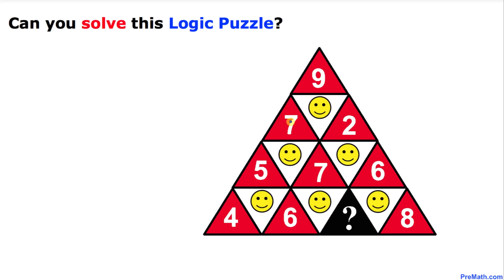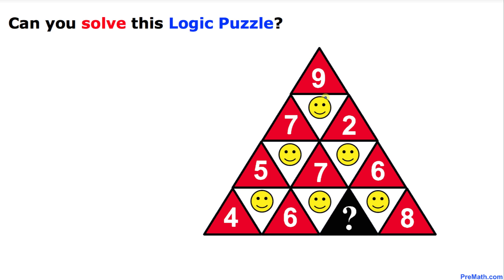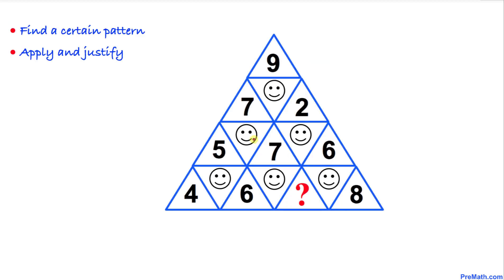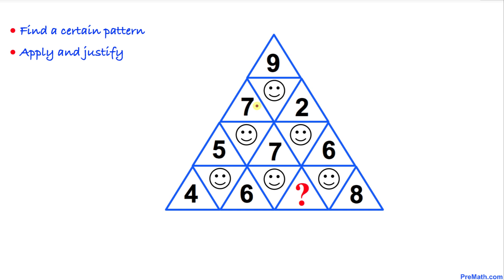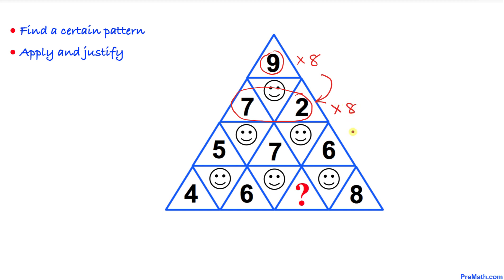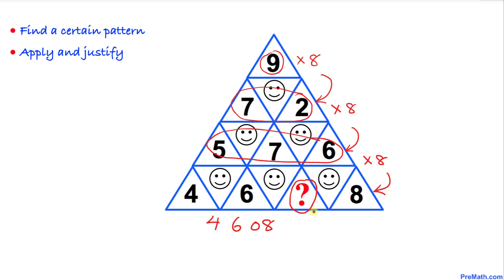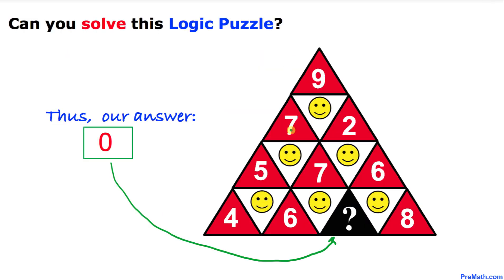Solve this Happy Pyramid | Fun Puzzle!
Can you solve this happy pyramid math puzzle. Easy explanation by PreMath.com